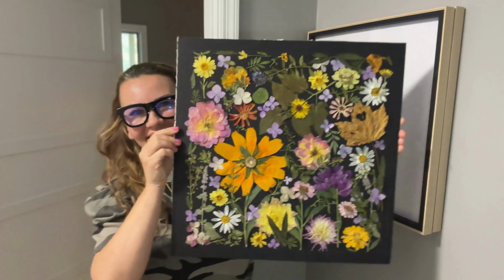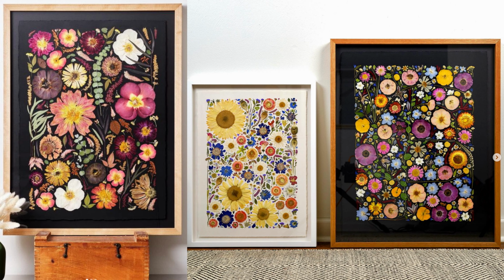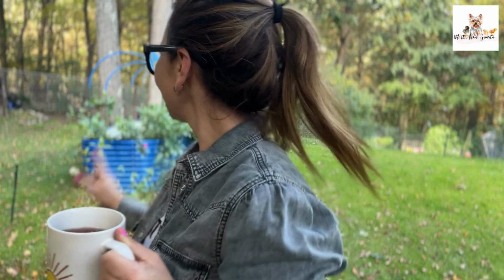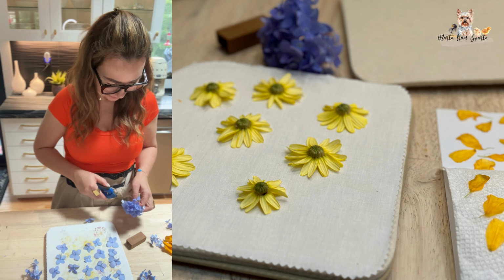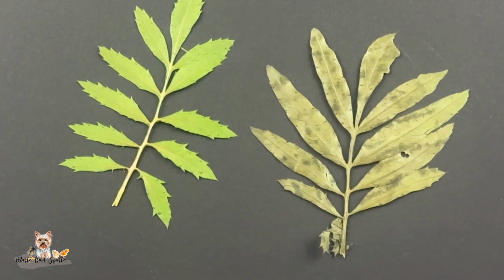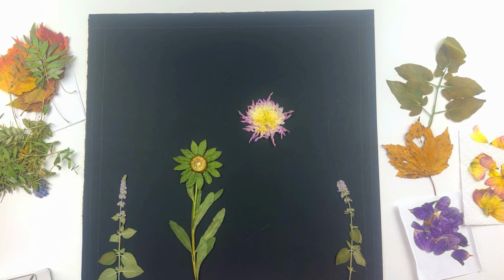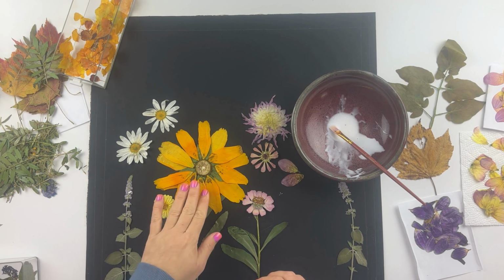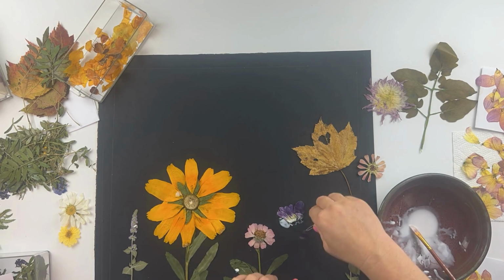Add A Touch Of Nature To Your Home With This Easy Diy Pressed Flower Art!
In this video I will show how to make beautiful wall art decor using  pressed flowers wall art.
$500 or more pressed flowers wall art we will make for $11 or less

Marta

MATERIALS:
-FRAME
-POSTER IN COLOR OF YOUR CHOICE
-TWEEZERS
-SCHOOL GLUE
-RULER
-SCISSORS

VIDEO CHAPTERS:
00:00 Introduction
00:37 Showcasing Today's Project
00:58 Explanation why pressed flower art is worth making
02:07 Meet Delilah one of my chickens
02:17 Where the inspiration Came from?
03:12 Materials List
03:47 Options Explain - where to get flowers for your art
04:24 Preparing Flowers for Microwave Press
05:50 Preparing Flowers Pressed Naturally and Planning Project
06:22 Comparing Naturally Pressed Flowers to Microwave Pressed Flowers
06:40 Cutting and Poster Prep
07:18 Trying Out Flowers on the Poster
08:19 Gluing Tips
09:46 Gluing Process and lining up my pressed flowers
12:39 Showcasing Finished Pressed Flowers Wall Art